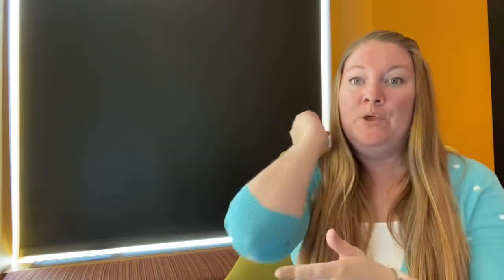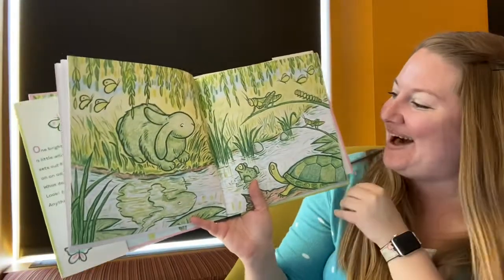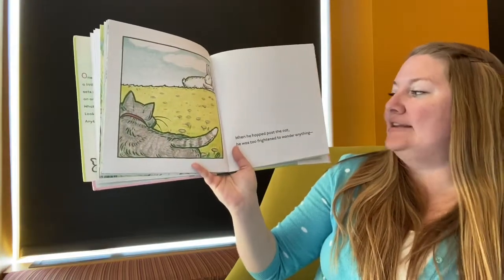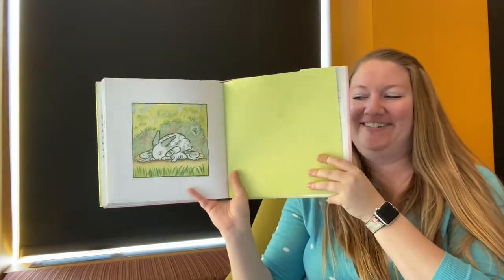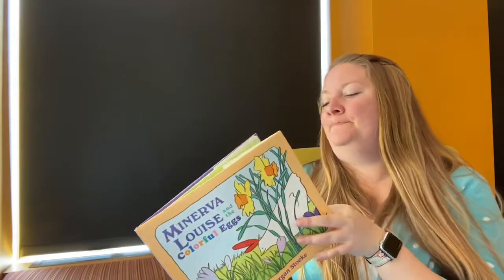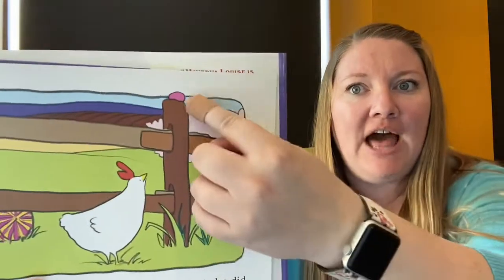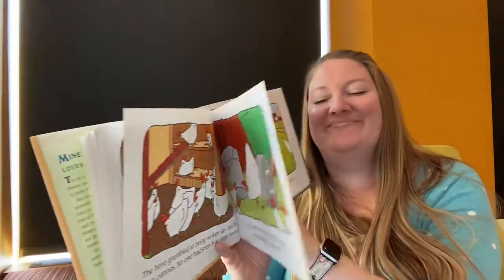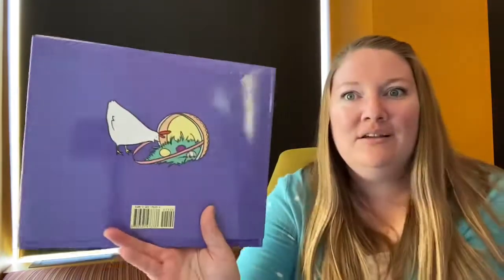Little Crafters at Home - Bunnies and Chicks!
“Hop” on over to the library and “chick” out this weeks craft!

Thank you to the following publishers for allowing us to share these stories: HarperCollins Publishers and Puffin Books.